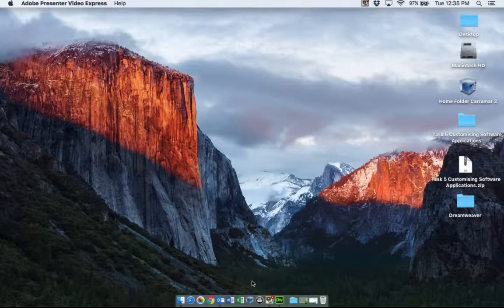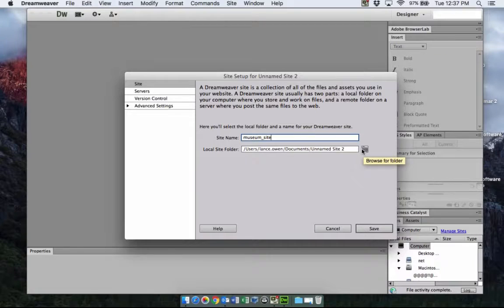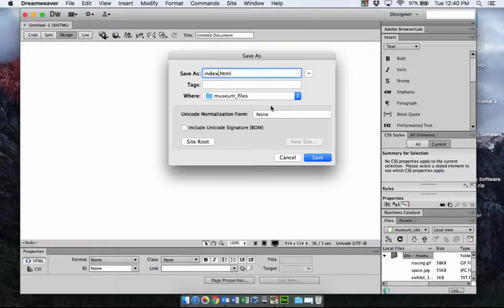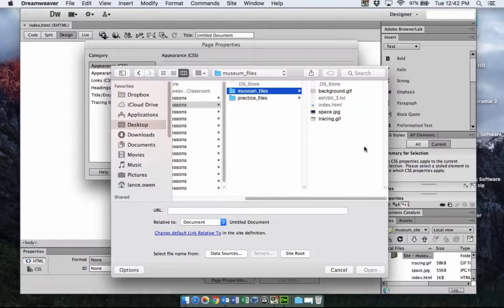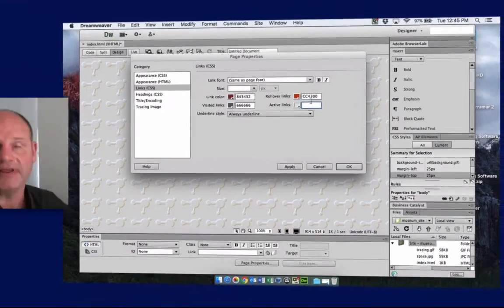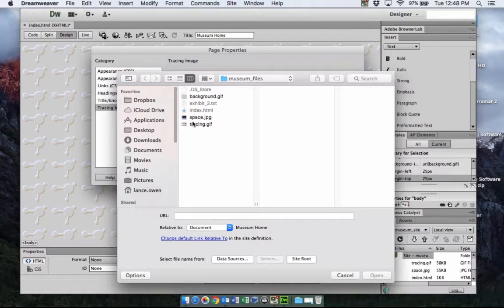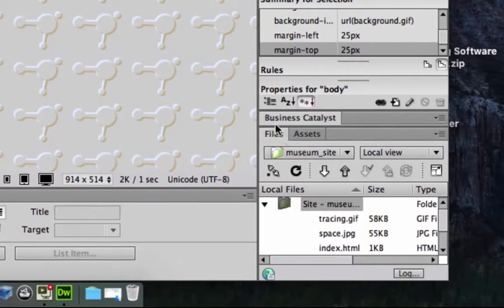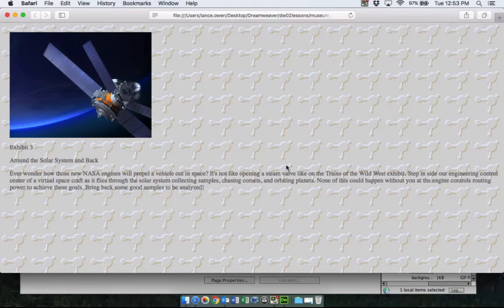dw02 Set Up New Site